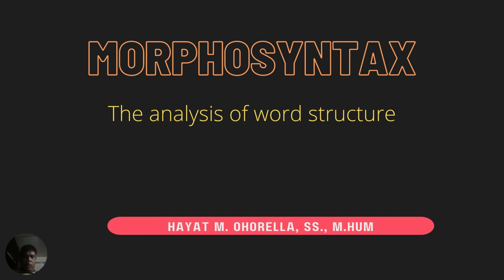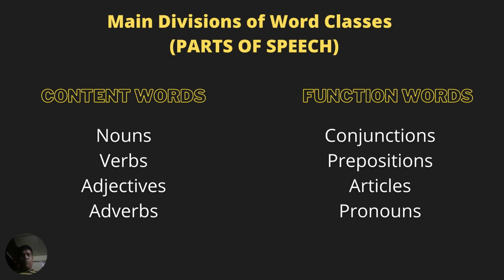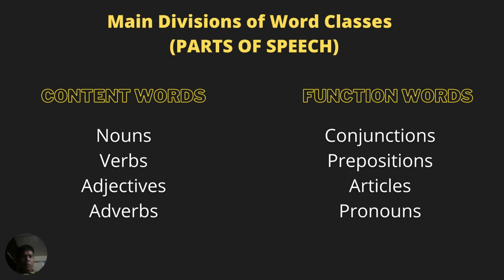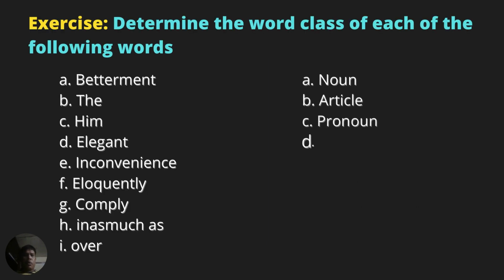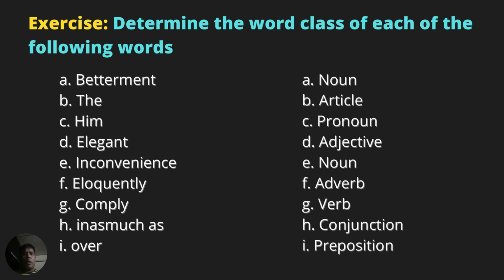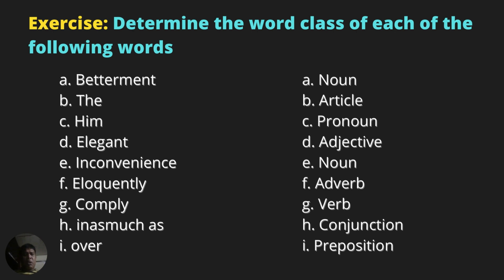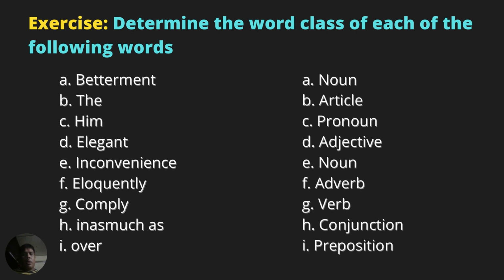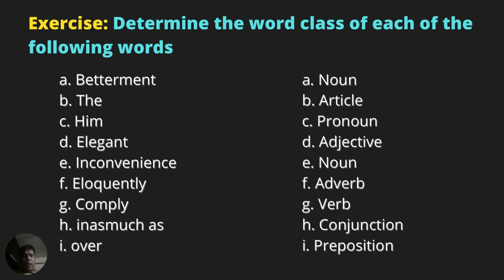Morphosyntax_Main Divisions of Word Classes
Morphosyntax reveals the interconnected linguistic courses, namely Morphology and Syntax. The former discusses the internal structure of the word in which word as the stem/core might have other morphemes attached to it. The latter, bringing the word as the core issue of morphology, discusses the sentence structure or word arrangement